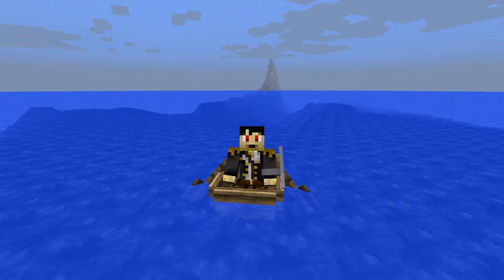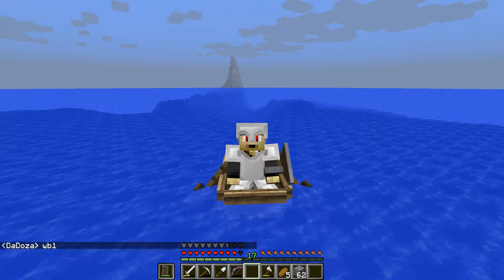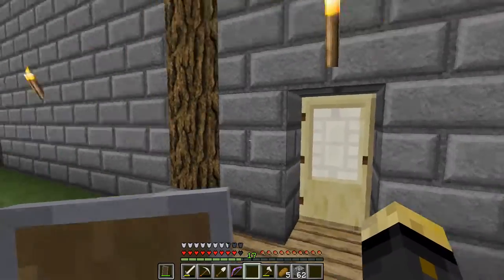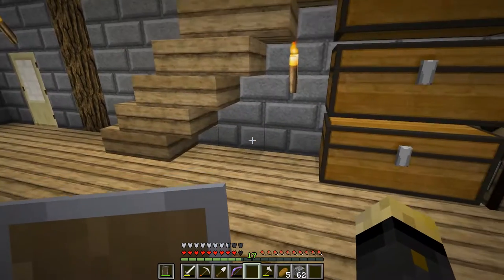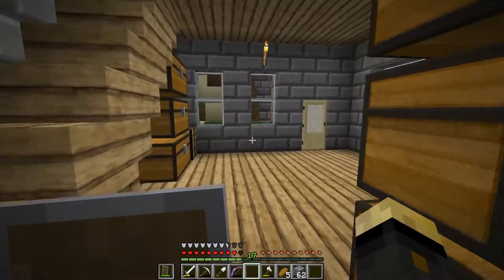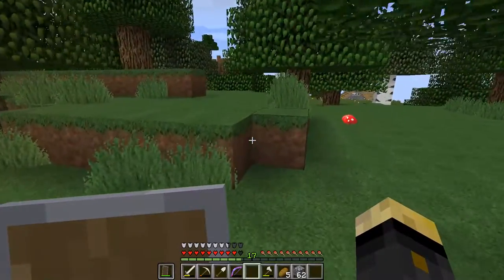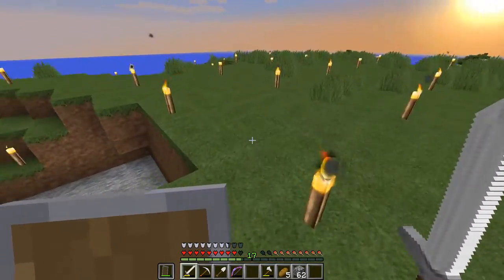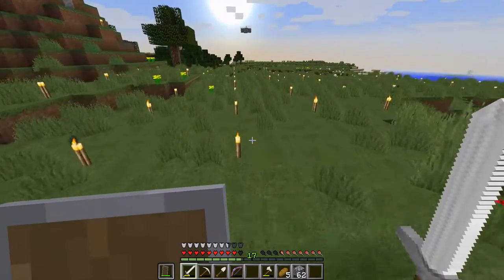V For Vanilla: S04 E01 - The Boathouse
We start season 4 of with our very own island and build a nice boathouse for a starter house.

Server is on hard mode with a death and kill counter and normal health regeneration is shut off.